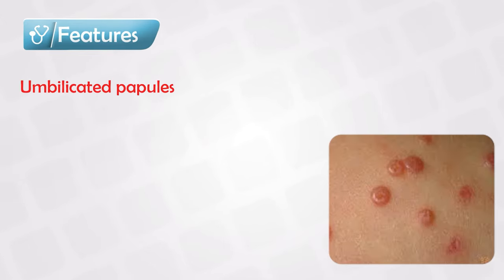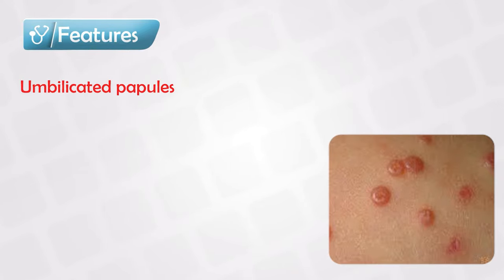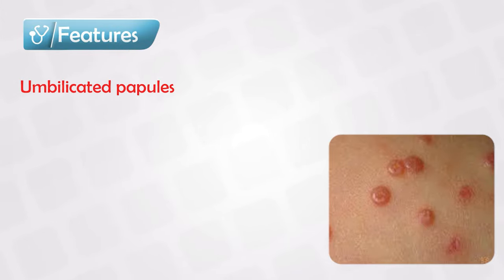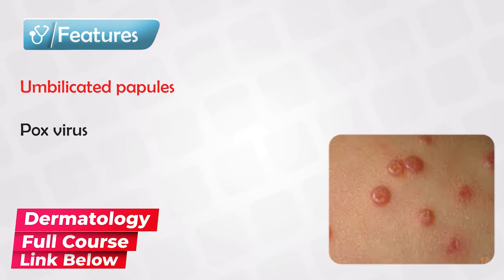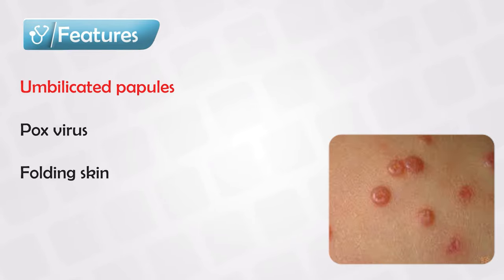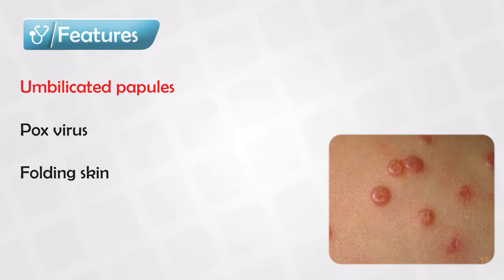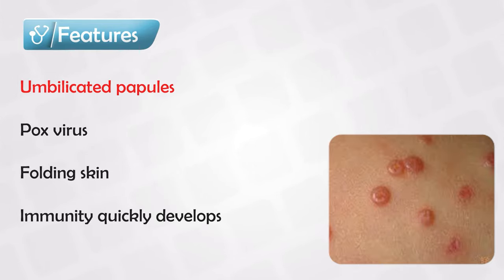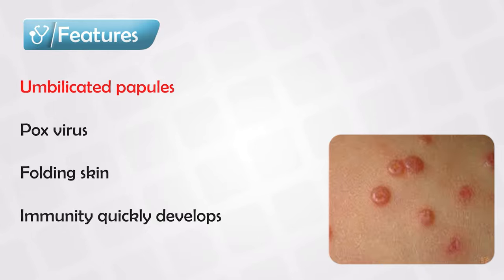Molluscum Contagiosum Symptoms and Treatment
Molluscum contagiosum is a common and typically benign viral skin infection that primarily affects children and individuals with weakened immune systems. It is caused by the molluscum contagiosum virus (MCV), which belongs to the poxvirus family. This virus is highly contagious and can be spread through direct skin-to-skin contact or by sharing personal items like towels and razors.

Here are some key characteristics and information about molluscum contagiosum:

1. Symptoms: Molluscum contagiosum typically presents as small, flesh-colored or pinkish, dome-shaped bumps or lesions on the skin. These growths often have a central indentation or a tiny white spot in the center. They can range in size from a pinhead to about a quarter of an inch in diameter. These lesions are usually painless but can become itchy or irritated.

2. Transmission: The virus is highly contagious, and it can be transmitted through close contact. Children often contract it through activities like playing with infected playmates, sharing bathwater, or participating in contact sports. It's also possible to acquire the infection in adults, especially through sexual contact or by sharing personal items with an infected individual.

3. Incubation Period: After exposure to the virus, it may take several weeks or even months for the lesions to appear. This period is known as the incubation period.

4. Location: Molluscum contagiosum lesions can occur anywhere on the body but are most commonly found on the face, neck, arms, hands, and genital area.

5. Diagnosis: A healthcare provider can typically diagnose molluscum contagiosum by examining the characteristic lesions. Sometimes, a skin biopsy may be performed to confirm the diagnosis in more challenging cases.

6. Natural Course: In many cases, molluscum contagiosum will resolve on its own without treatment, usually within 6 to 12 months. However, it can persist for several years in some individuals, particularly those with compromised immune systems.

7. Treatment: Treatment may be recommended to prevent the spread of the virus or alleviate symptoms. Common treatment options include:

   - Cryotherapy: Freezing the lesions with liquid nitrogen.
   - Curettage: Scraping off the lesions with a sharp instrument.
   - Topical Medications: Creams or ointments containing chemicals like imiquimod or podophyllotoxin.
   - Laser Therapy: Using lasers to destroy the lesions.

8. Prevention: Preventing the spread of molluscum contagiosum involves practicing good hygiene, avoiding close skin-to-skin contact with infected individuals, not sharing personal items like towels and razors, and using barriers (condoms) during sexual contact to reduce the risk of transmission.

It's important to note that while molluscum contagiosum is generally not a serious condition, it can be a source of discomfort and concern, especially in individuals with weakened immune systems. If you suspect you or your child has molluscum contagiosum, it's advisable to consult a healthcare professional for proper evaluation and guidance on treatment options.